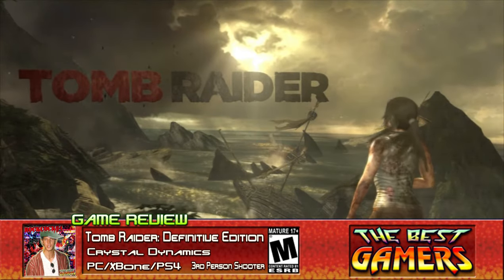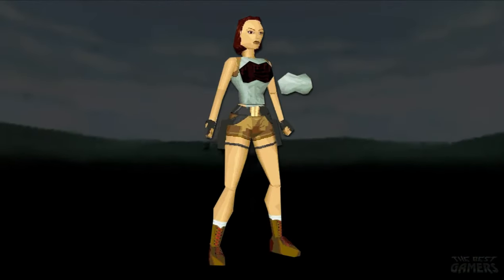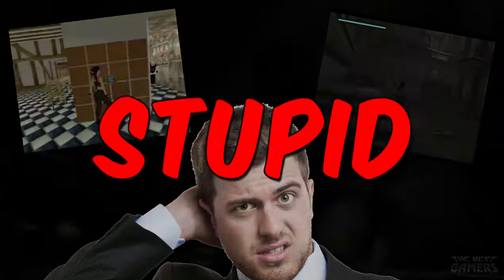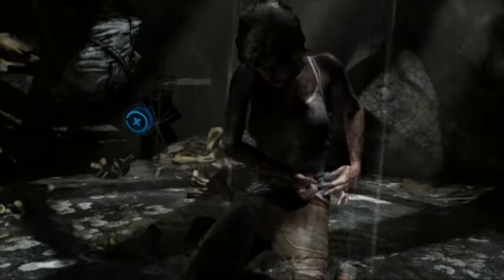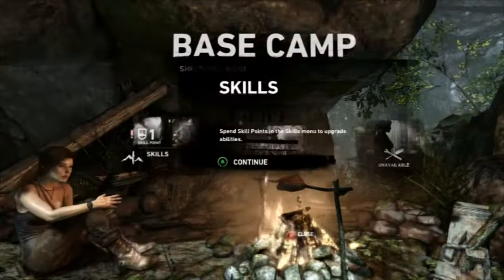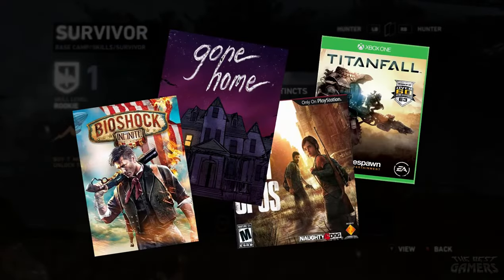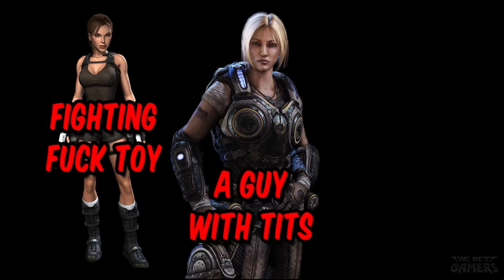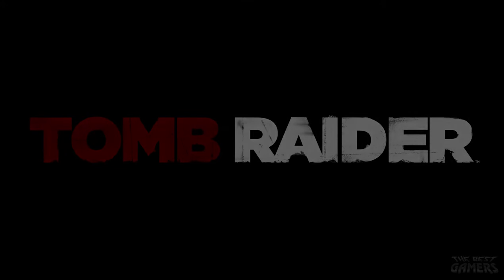The Best Gamers - Tomb raider definitive edition review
(Originally uploaded by the Best Gamers on April 13, 2012)

Local misogynist and woman beater RockCock64 once again objectifies strong and empowered women.  Featuring guest appearance from gaming's biggest babe Kr1$$ykr0n1k

PLAY IT LOUD